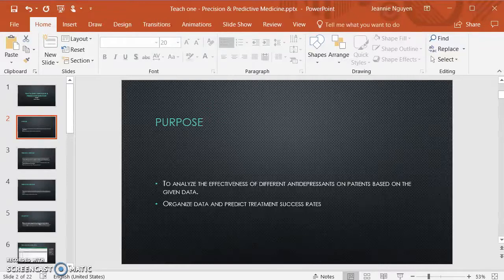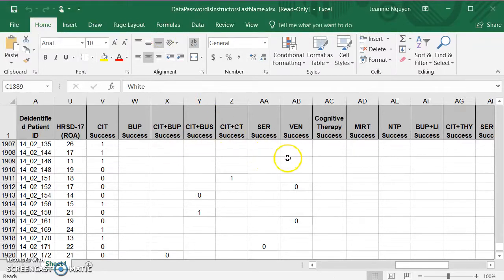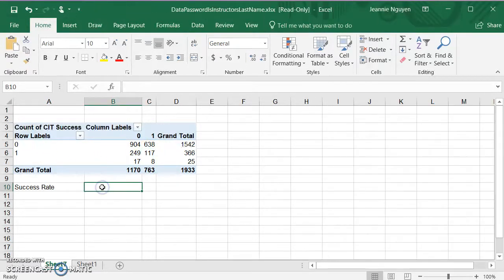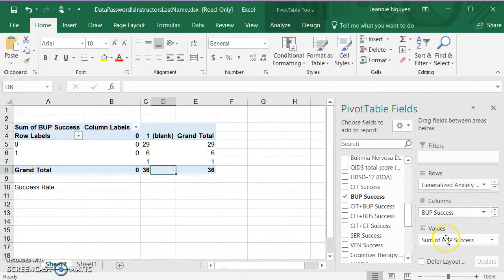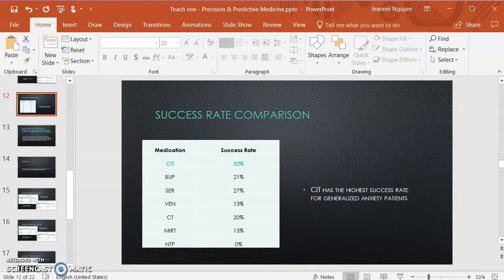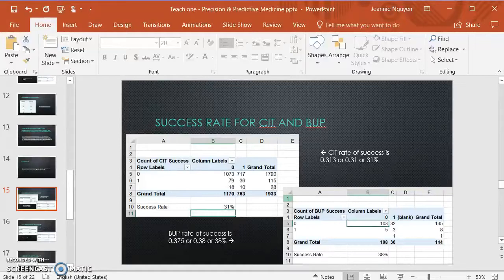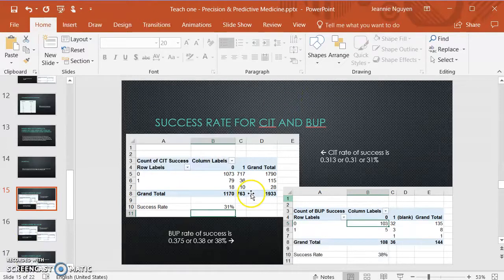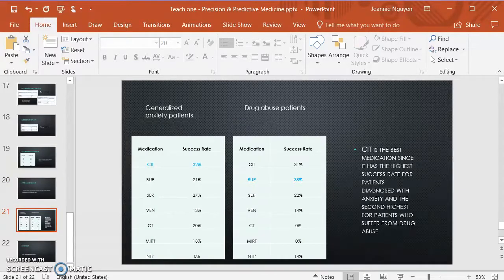HAP 360 Precision and Predictive Medicine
Teach one on Precision and Predictive Medicine.